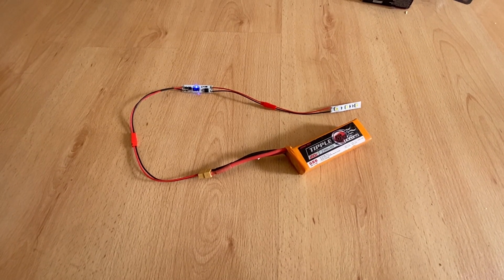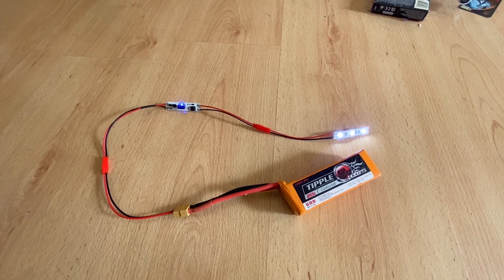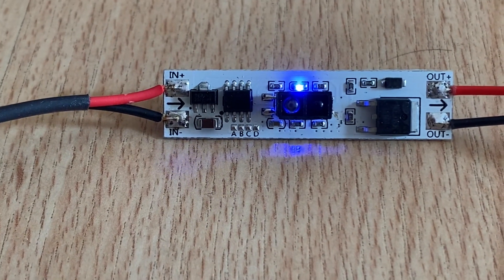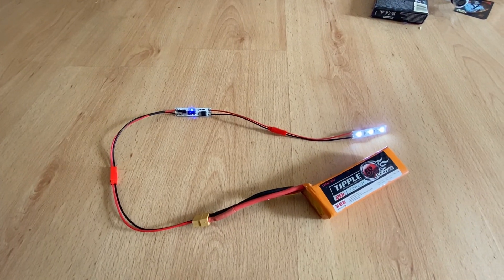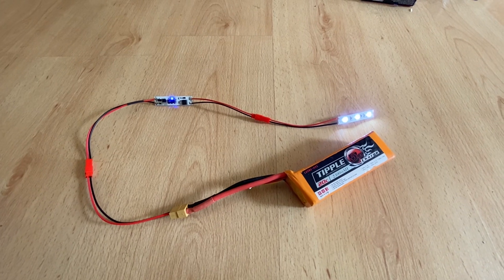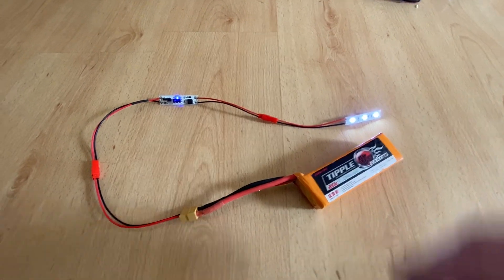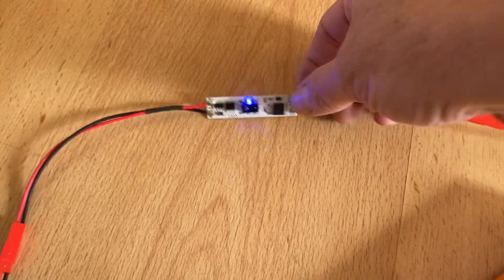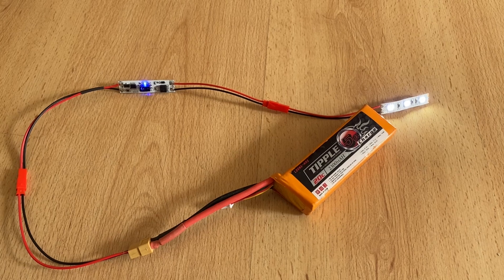Hand sweep switch sensor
These are fun little gadgets and have quite a broad working voltage range.